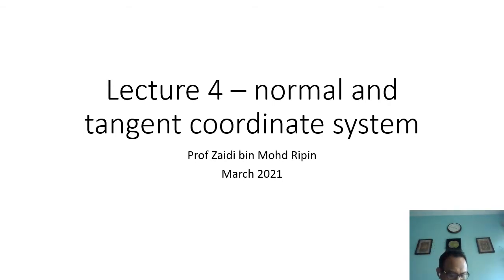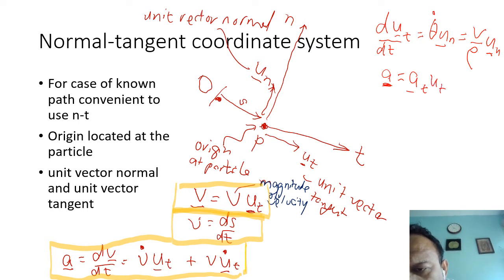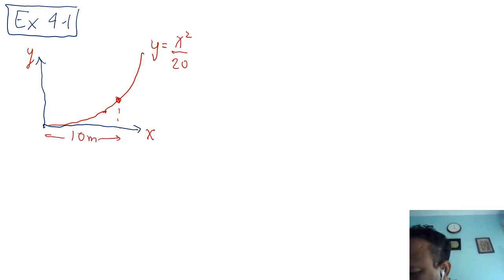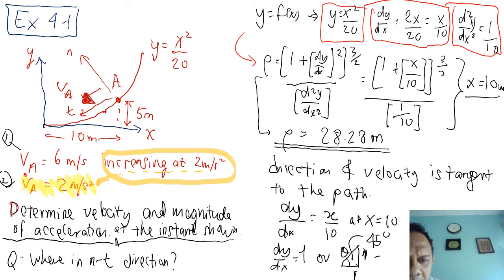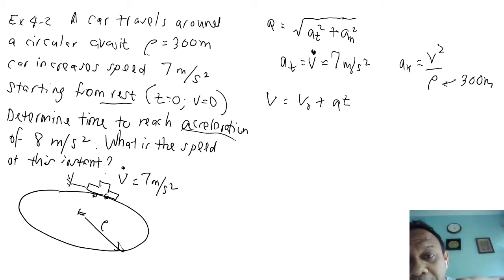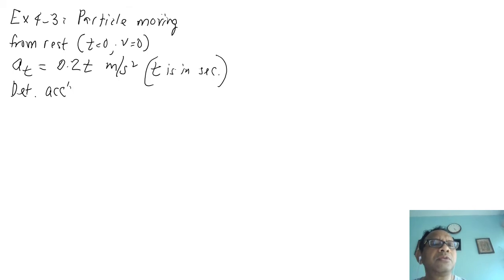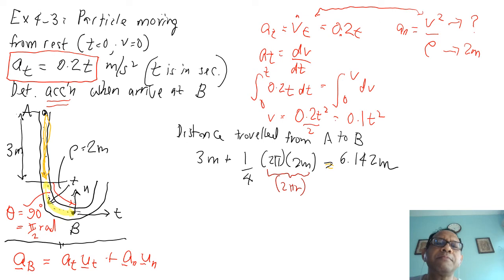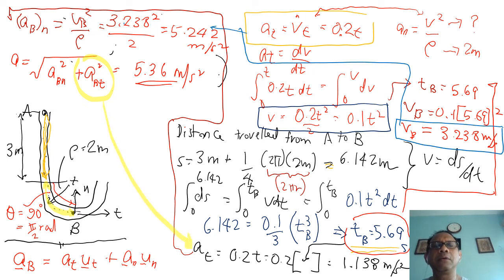Lesson 4: Normal and tangent coordinate system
The use of normal and tangent coordinates in analyzing curvilinear motion